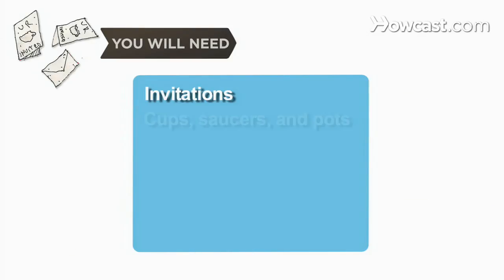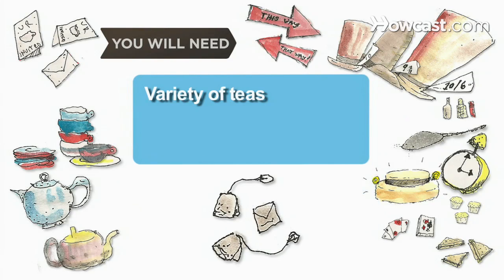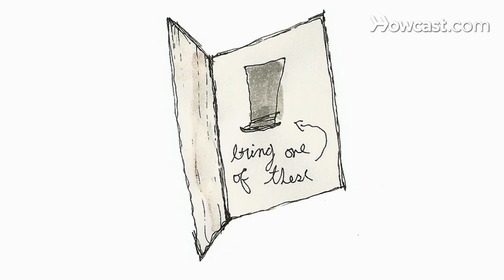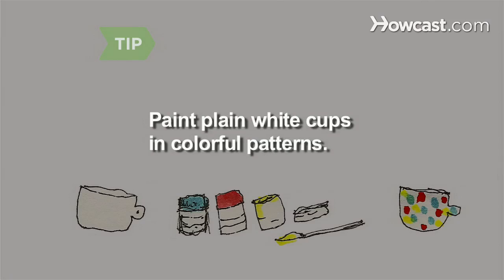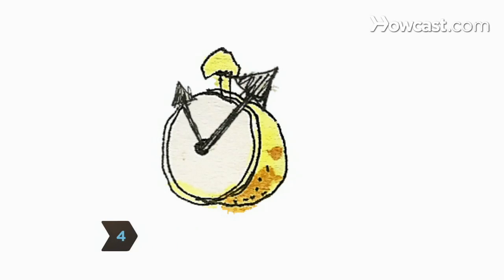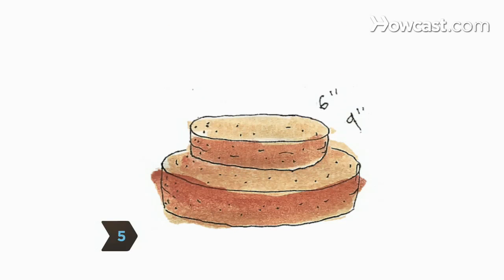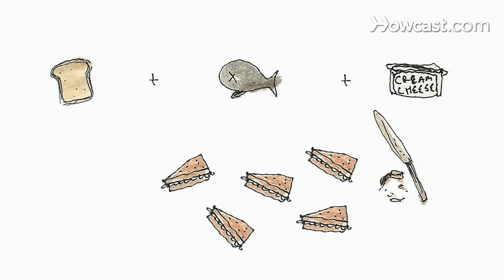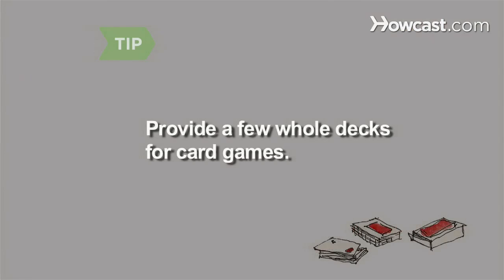How to Throw a Mad Tea Party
Recreating one of Alice in Wonderland's most famous adventures is a great theme for all kinds of celebrations. Set the scene with these suggestions.

Step 1: Send invitations
Send invitations that include the line: "Don't be late for a very important date!" Ask everyone to wear a whimsical hat.

Step 2: Hit flea markets
Hit flea markets, yard sales, and thrift stores for interesting teacups and saucers, teapots, hats, and vintage bottles to hold "Drink Me" signs.

Tip
Buy white cups and saucers at a dollar store and paint them in stripes, polka dots, and other colorful patterns.

Step 3: Get a stuffed mouse
Seat a stuffed mouse at the table as the Dormouse.

Tip
If you can't find a big enough mouse, stick a smaller one in a teapot so its head sticks out.

Step 4: Set the scene
Set the scene: Take the batteries out of a clock to signify that time has stopped, and create a looking glass by hanging a mirror on a door that guests must pass through to get to the tea table.

Step 5: Prepare tea treats
Make a hat cake by baking a 9-inch round cake and 6-inch round cake to sit on top of it. Trim it with real ribbon and edible flowers. Bake cupcakes that say, "Eat Me" on top in icing. Prepare a variety of finger sandwiches with delicate fillings, like smoked salmon and cream cheese. Be sure to cut the crusts off!

Step 6: Decorate the table
Mismatch the teacups and saucers. Place your hat cake in the center of the table. Make and hang signs that say, "This Way" and, "That Way" leading to the tea table. Decorate the table and chairs with playing cards.

Tip
Provide a few whole decks so guests can play card games.

Step 7: Enjoy your tea
Sit down with your guests and enjoy your tea. Just be careful not to fall down any rabbit holes.

Lewis Carroll is a pseudonym for British author Charles Dodgson, who wrote Alice's Adventures in Wonderland in 1865.